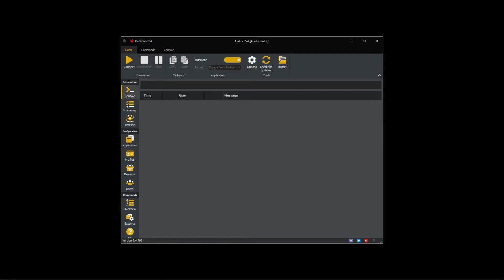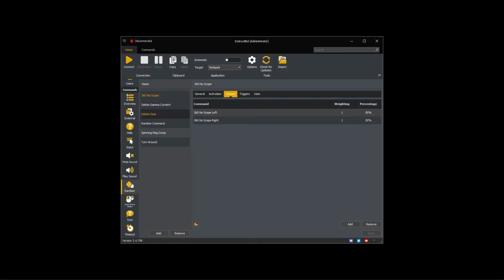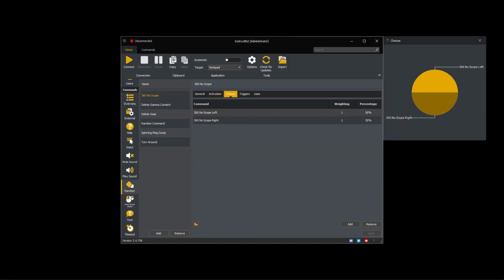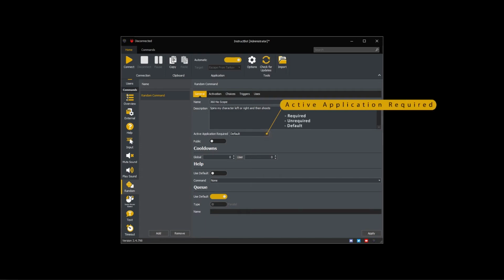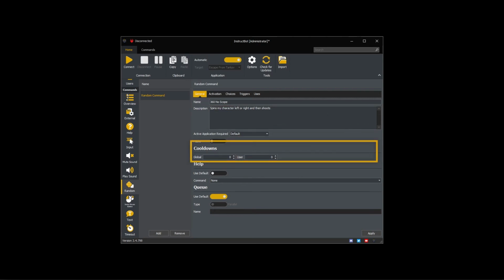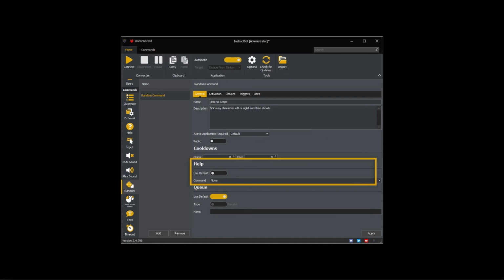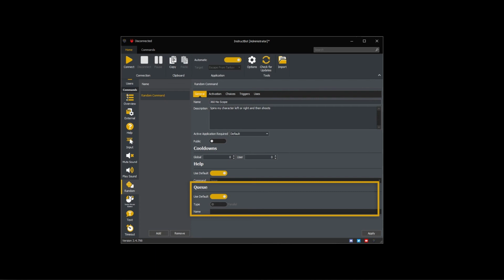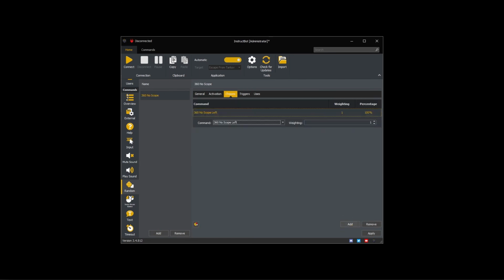Creating a Random Command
In this video, I discuss what random commands are and how to create them.

Contents
0:00 Intro.
0:18 Example of a Random command.
1:39 Creating a Random command.
4:52 Outro.

Created by: hue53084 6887 on Discord
InstructBot: Version 3.4